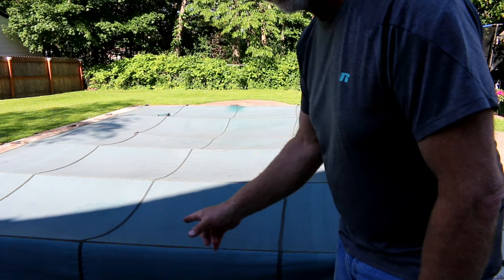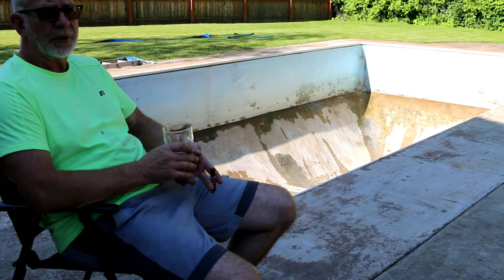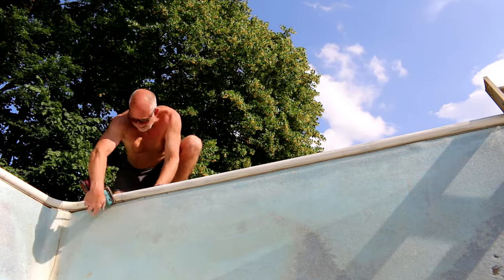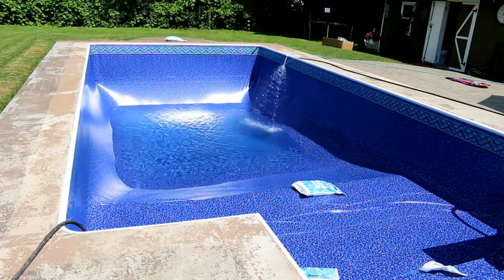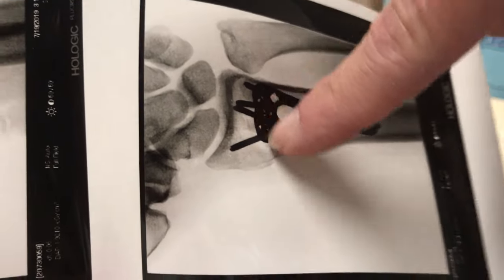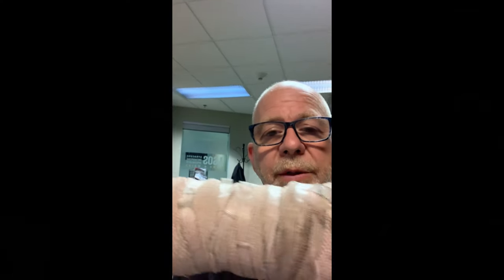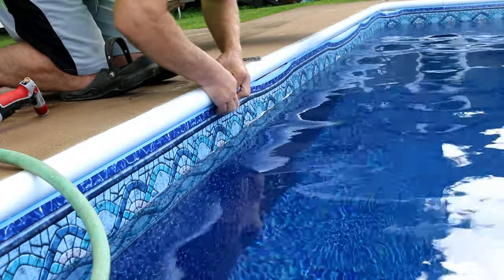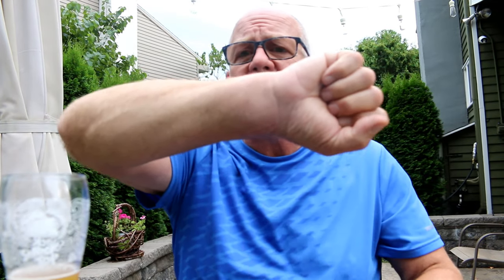Replacing an in ground pool liner and broke my arm!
Hi guys.
Yes I took much video of this process and got some good footage.
Sadly I DID fall at one point and did brake my arm. It's all in there.

If you enjoyed this why not click the thumbs up?